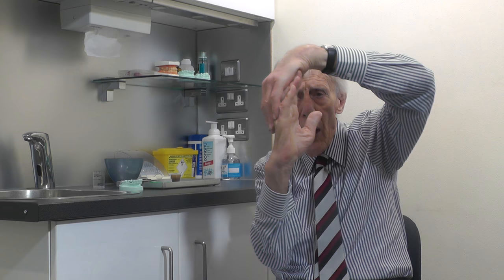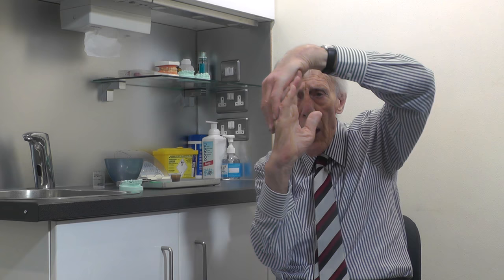What Can Be Done To Correct A Deep Bite By Prof John Mew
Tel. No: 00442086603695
Address: 16A Pampisford Road
Purley
Greater London
United Kingdom
CR8 2NE